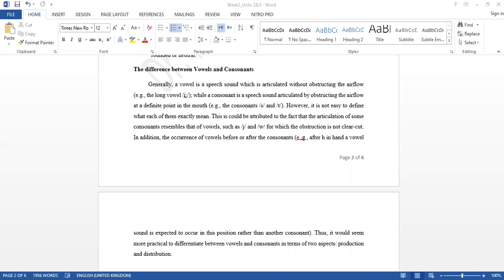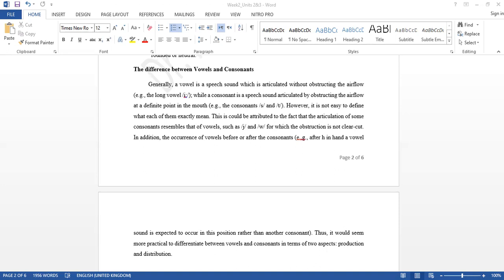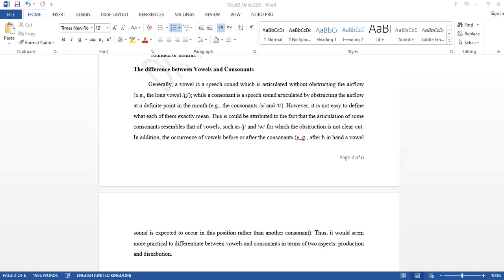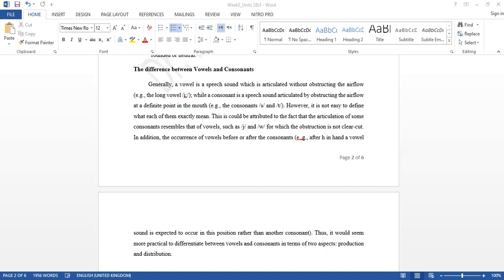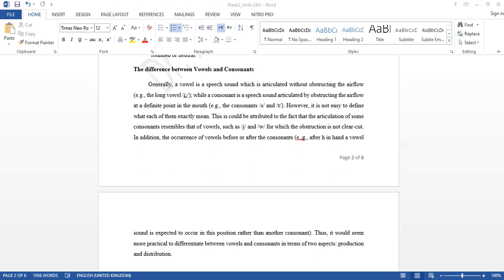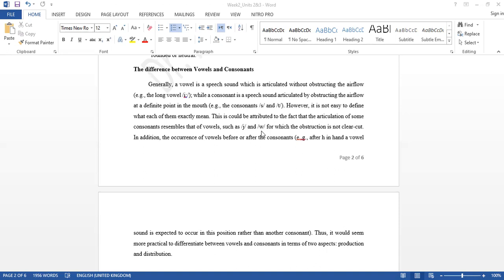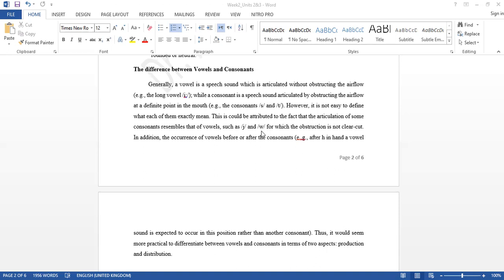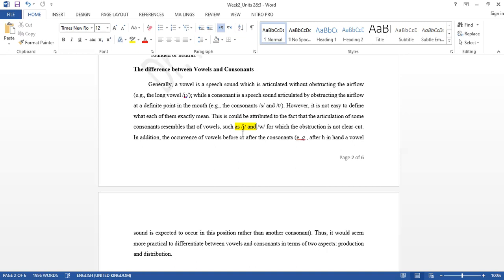Week2 Lecture 2